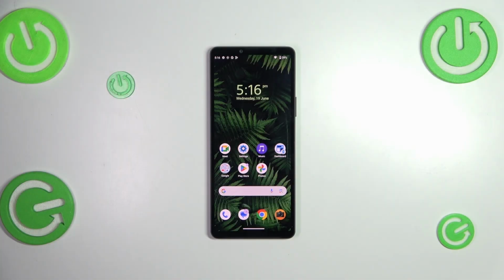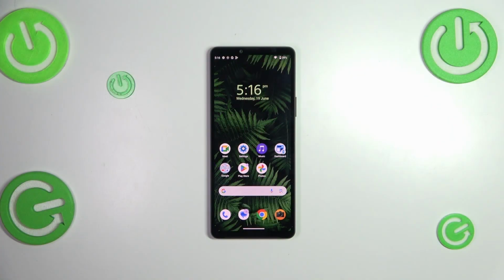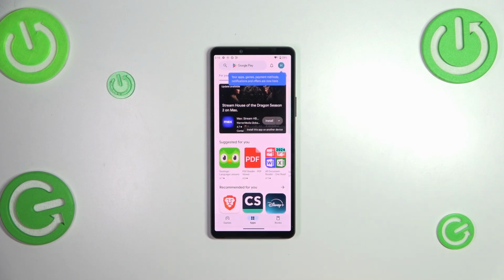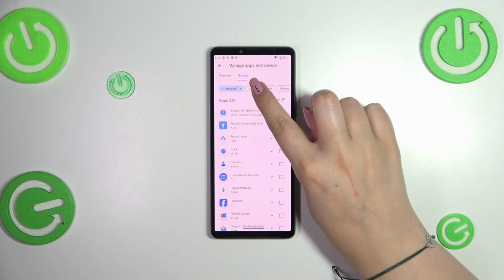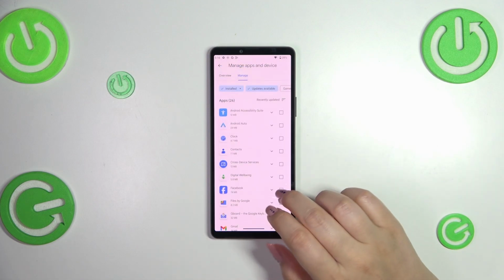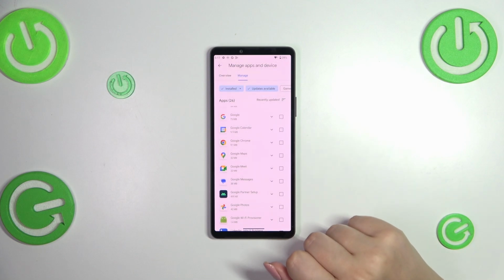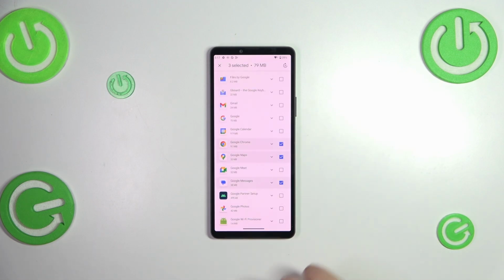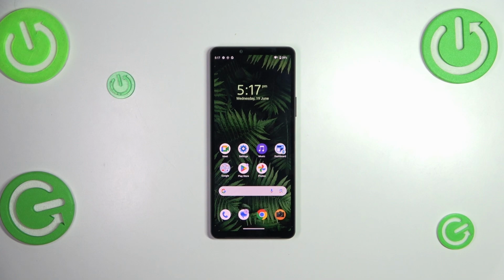How to Update Apps on Sony Xperia 10 VI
Find out more:
Learn how to keep your apps up to date on your Sony Xperia 10 VI with this comprehensive tutorial. Keeping apps updated ensures you have access to the latest features, improvements, and security patches. This guide will walk you through the steps to manually update apps from the Google Play Store, as well as set up automatic updates for convenience. Stay current and optimize your Xperia 10 VI experience with the latest app versions.

How do I update apps manually on my Sony Xperia 10 VI?
What steps should I follow to enable automatic app updates on the Sony Xperia 10 VI?
Can I choose which apps to update individually on my Sony Xperia 10 VI?
How do I check for pending app updates on my Sony Xperia 10 VI?
What should I do if apps fail to update on my Sony Xperia 10 VI?